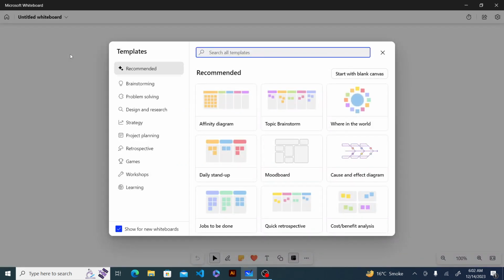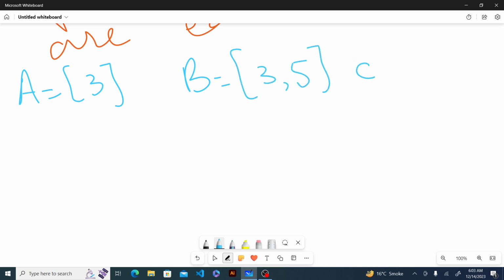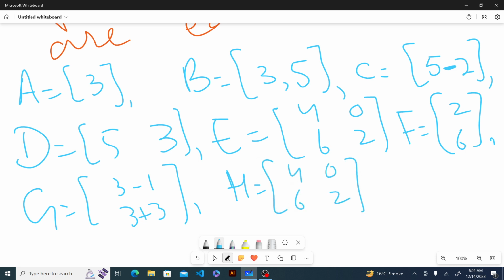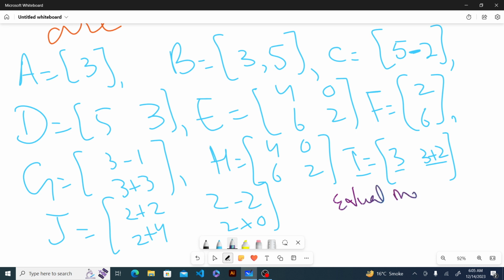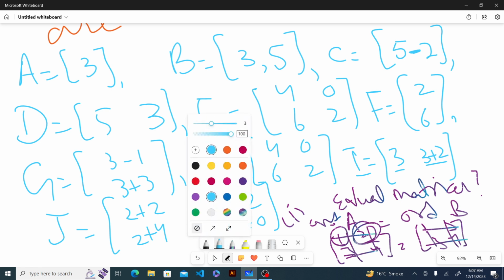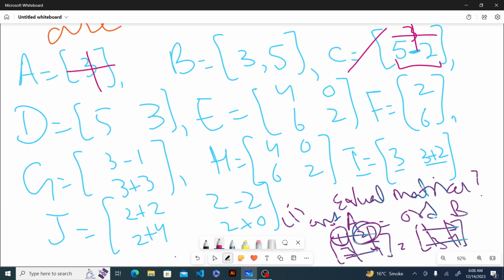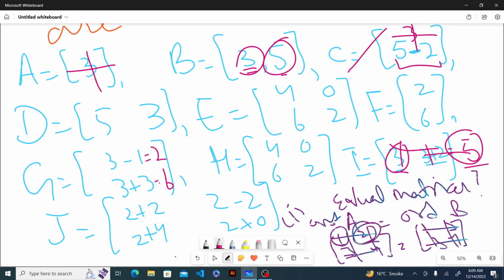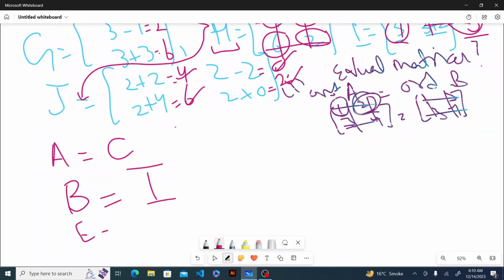SSC part1Class9Mathematics Exercise#1.1Question#2| How to find equal matrices?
"Unlock the secrets of SSC Part 1 Class 9 Mathematics Exercise 1.1 with this comprehensive tutorial! In Question 2, we delve into the fascinating world of equal matrices. Learn step-by-step techniques and strategies to effortlessly find equal matrices, ensuring a solid foundation in matrix algebra. Watch this video to boost your understanding and excel in your studies.